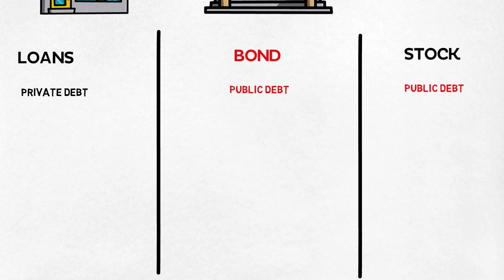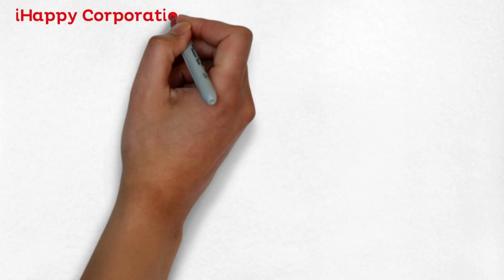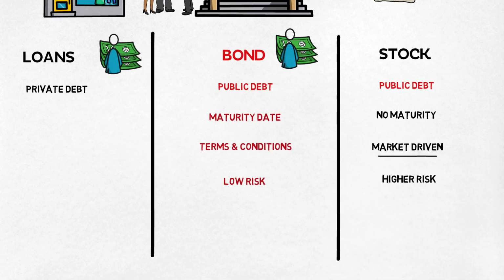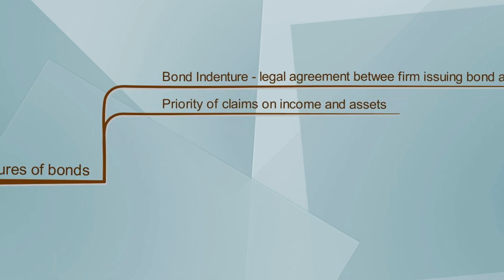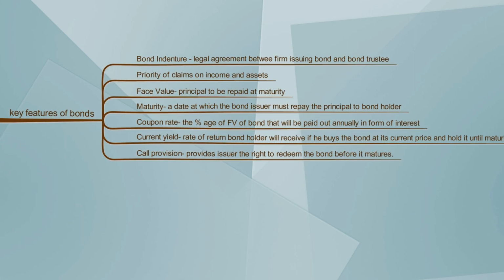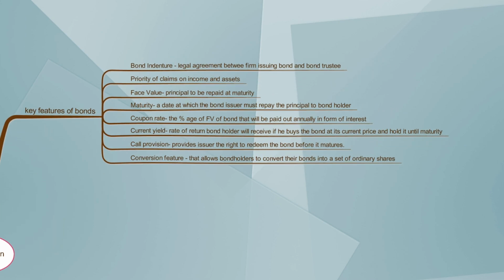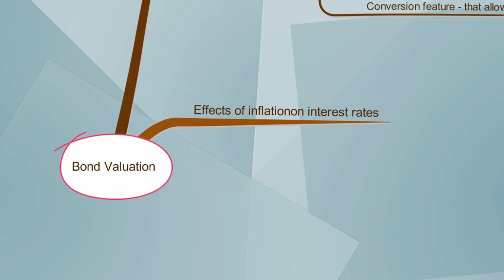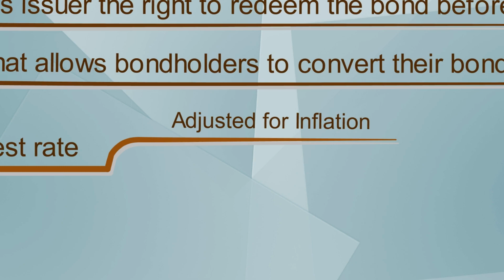MBA 101 Financial Management, What are Bonds?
Organization take on debt to finance their operation. When corporation borrows money to finance its operation it can choose to either take out a loan from financial institutions, such as a bank or insurance company or issue or sell bonds. When debt is incurred through a loan from financial institution, it is often referred to as private debt, because the debt is not publicly traded. In contrast, bonds are referred to as public debts because they can be traded in the public financial markets. The main difference between a bond and is stock is bonds have maturity dates and usually low risk compared to stock.

References: Principles of Management, 7e, Titman et.all
Investopedia.com